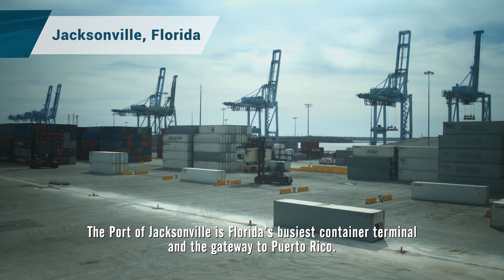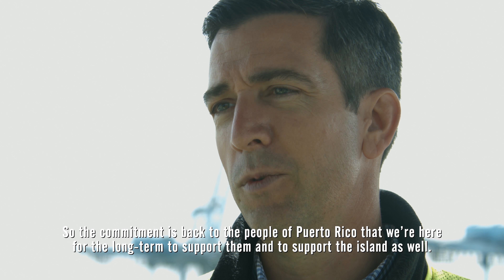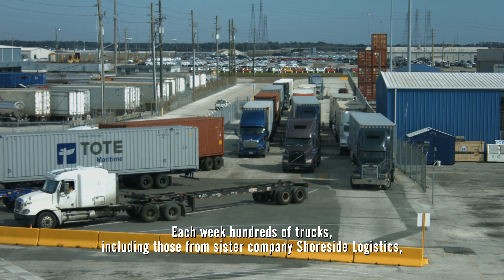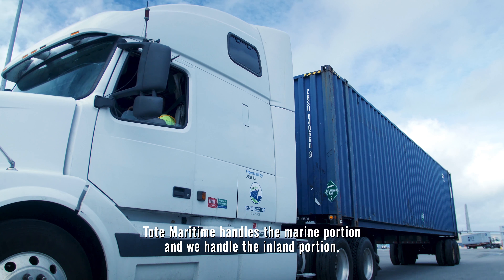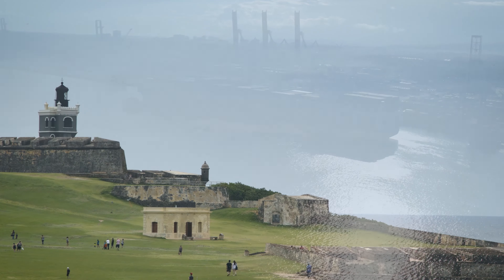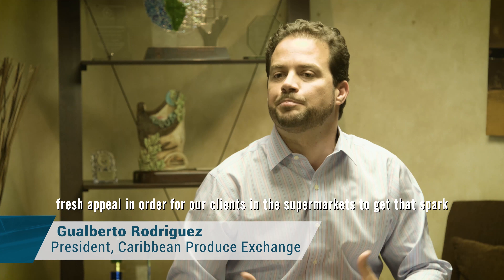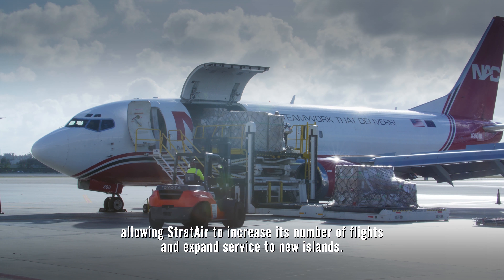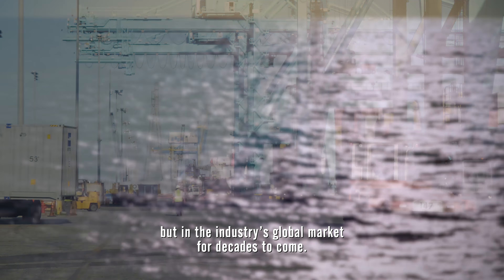Connecting Puerto Rico- Saltchuk Family of Companies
With scheduled air cargo service and twice weekly sailings from Jacksonville to Puerto Rico, Saltchuk companies TOTE Maritime and StratAir deliver everything from fresh food to construction supplies needed for life and business on the island.

Serving Puerto Rico:
• TOTE Maritime
• StratAir
• Shoreside Logistics
• Tropical Shipping